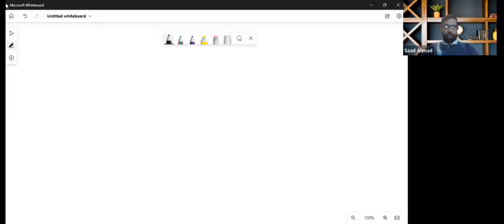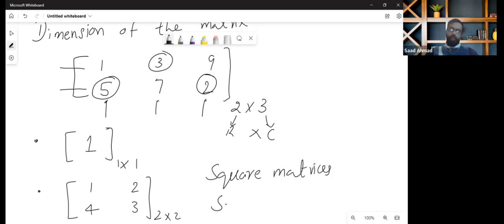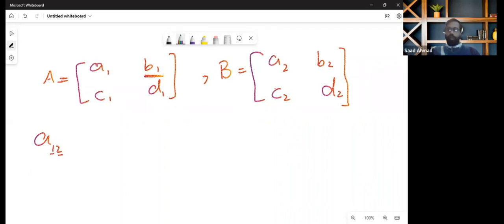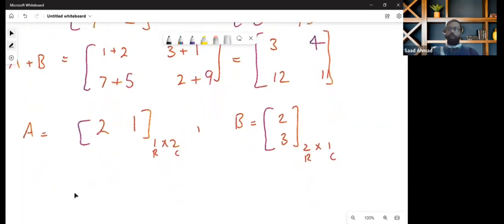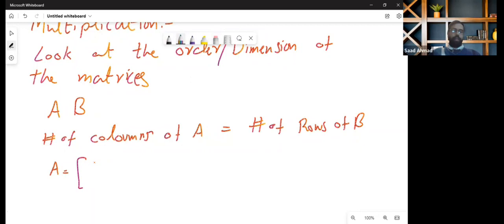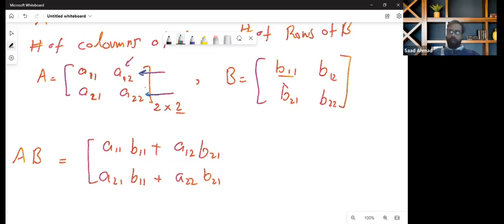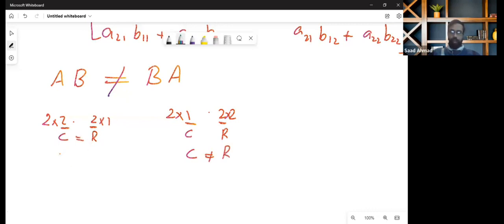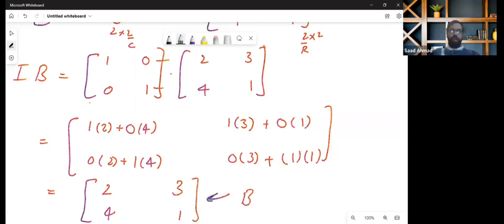Matrix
Summary
This video explains matrices, their dimensions, elements, and operations such as addition, subtraction, and multiplication. It also introduces the concept of identity matrices and demonstrates their properties.

 Highlights
- 📺 The video covers the basics of matrices, including rows, columns, and elements.
- ➕ Addition and subtraction of matrices involve adding or subtracting corresponding entries.
- ✖️ Matrix multiplication follows a specific rule of matching the number of columns in the first matrix with the number of rows in the second matrix.
- 🔁 Matrix multiplication is not commutative; the order of multiplication matters.
- ⚙️ The identity matrix preserves the identity of a matrix when multiplied by it.
- ✔️ The video demonstrates the identity matrix multiplying another matrix and resulting in the original matrix.

The video provides a comprehensive overview of matrices, their dimensions, and operations like addition, subtraction, and multiplication. It also highlights the significance of the identity matrix in matrix multiplication.